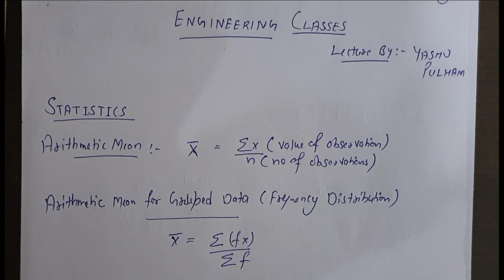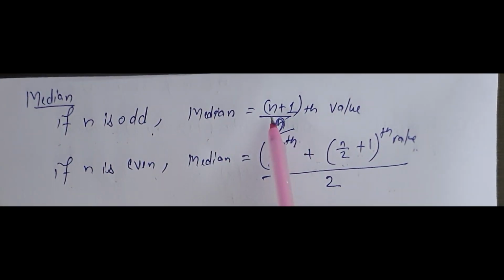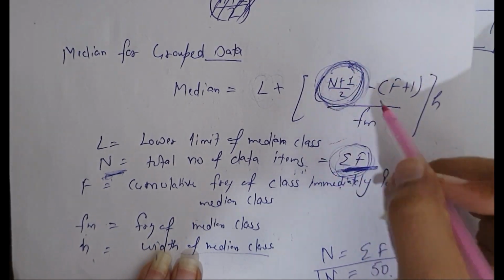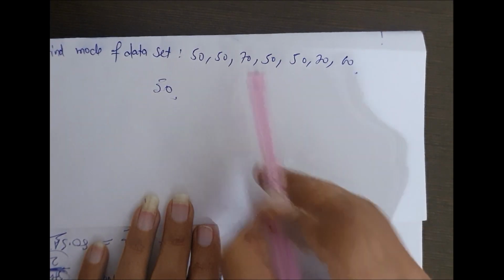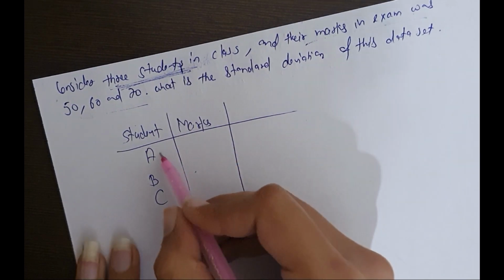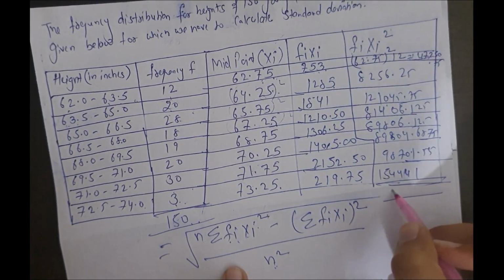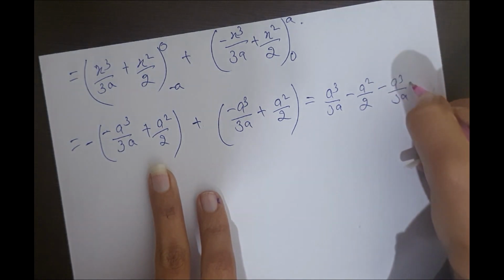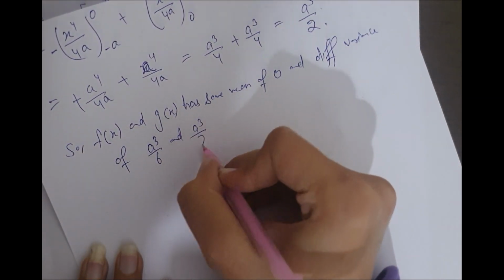Probability & Statistics | Mean, Median, Mode, SD & Variance| Engineering Mathematics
Learn Engineering Mathematics| Probability & Statistics| Mean, Median, Mode, SD & Variance| Statistics Part 1|
Let's be an Engineer together.

Lectures by Yashu Pulhani (M.E ECE) P.U Chandigarh